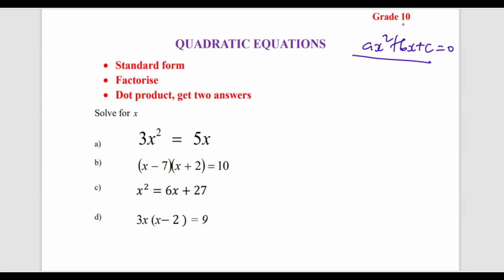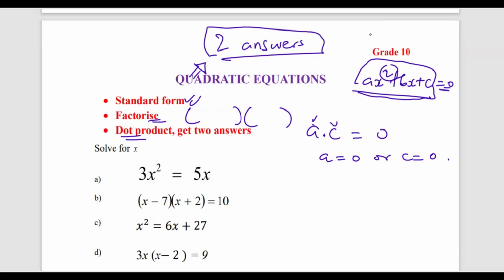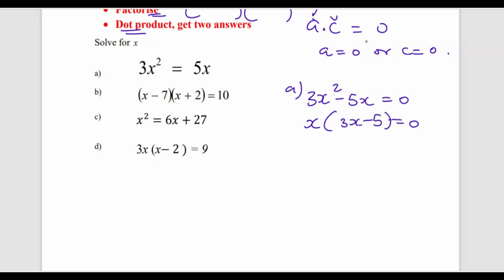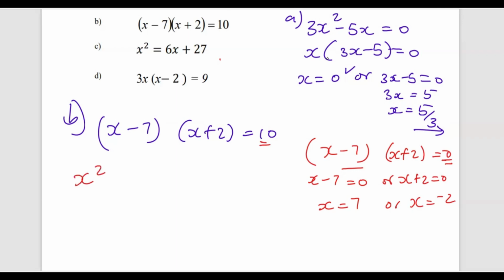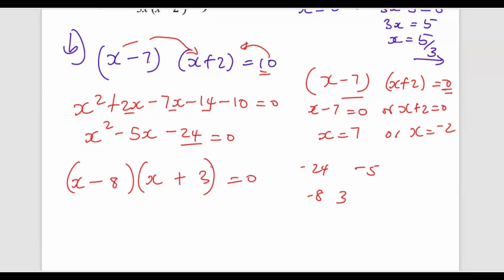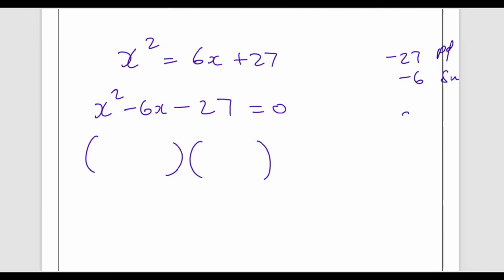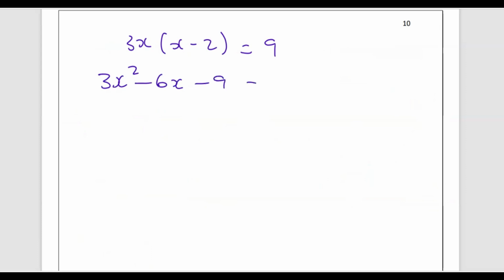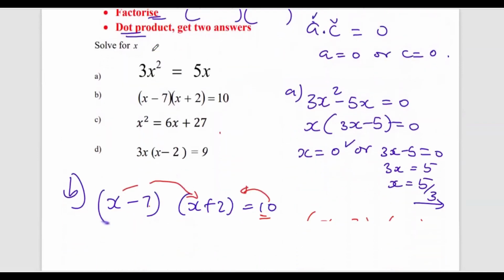Grade 10 Quadratic Equations Simplified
Welcome to this in-depth tutorial on quadratic equations! In this video, we’ll explore everything you need to know about quadratic equations in grade 10 mathematics. We’ll cover:

🔹 The standard form: ax² + bx + c = 0
🔹 Solving quadratics by factoring, completing the square, and using the quadratic formula
🔹 Real-life applications and how quadratics are used in various fields

Whether you're struggling to understand the basics or looking to sharpen your skills, this video is designed to help you master quadratic equations with clear explanations and step-by-step examples.

Let me know if you want to tweak it in any way!